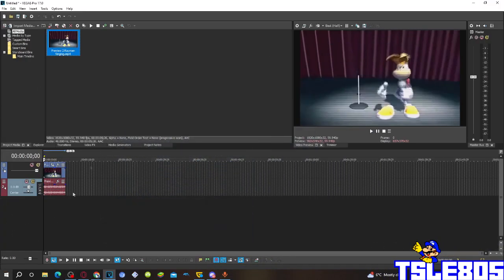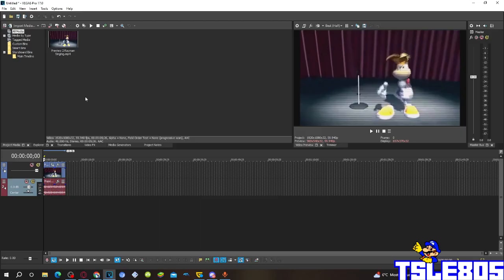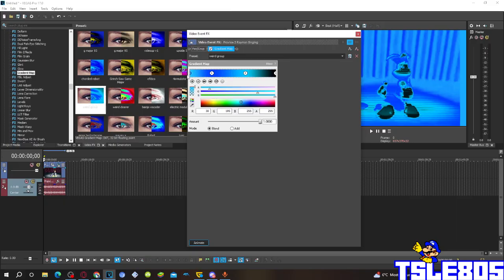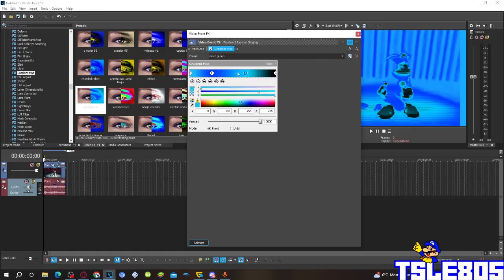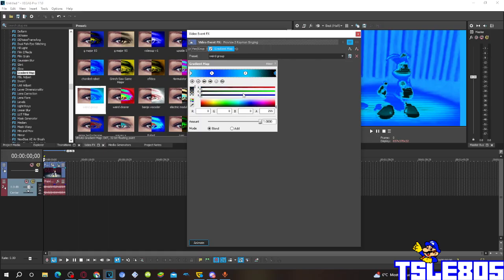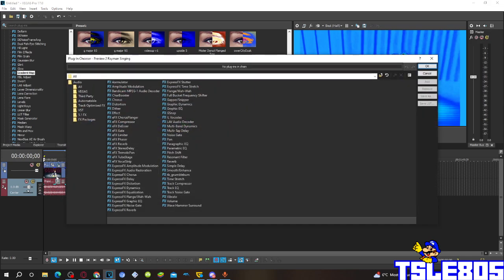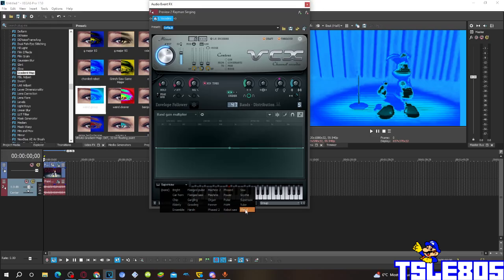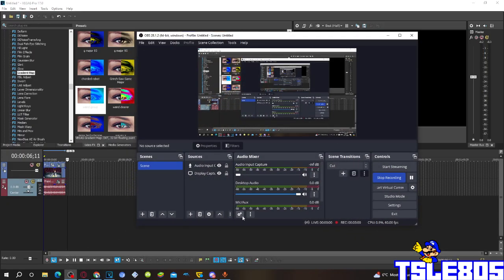Weird Group Tutorial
In this tutorial,I will show you how to make Weird Group on Vegas Pro!